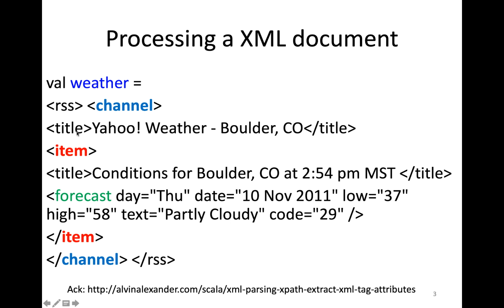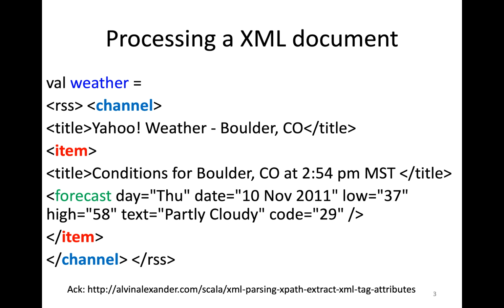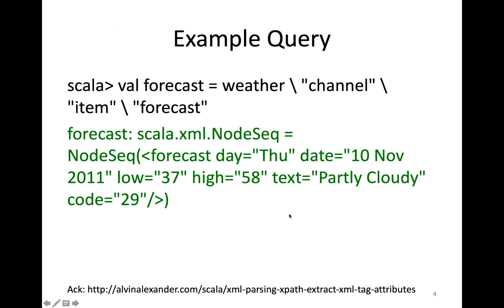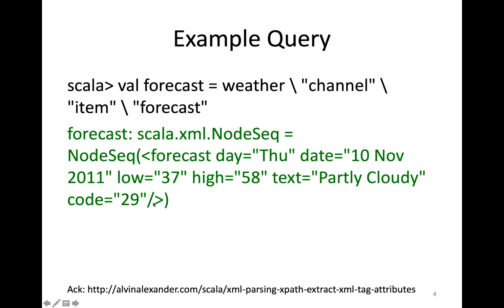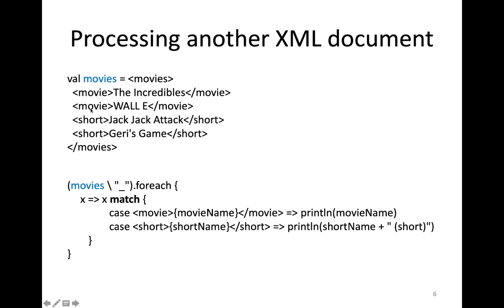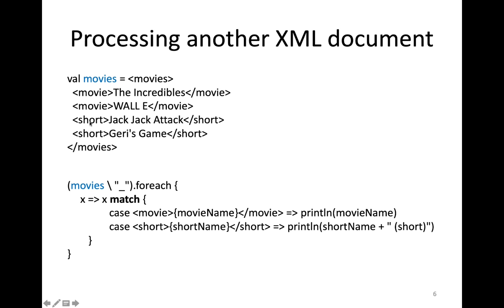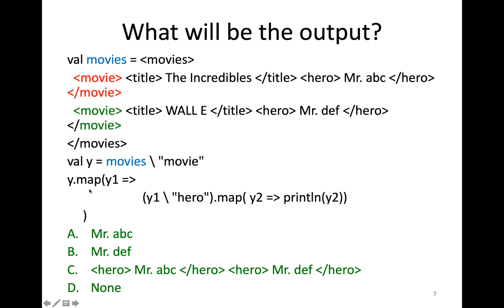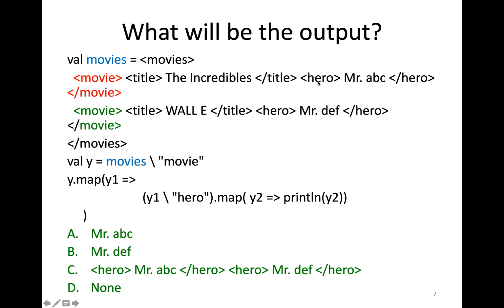scalaLecture3Part1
scala lecture 3 part 1: introduction to XML processing in scala